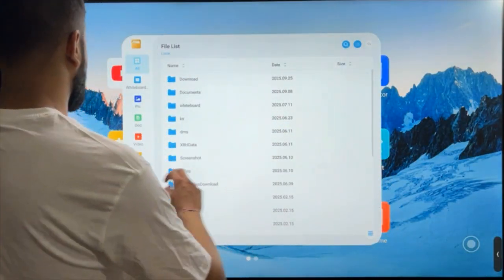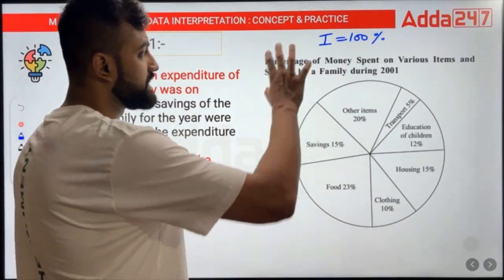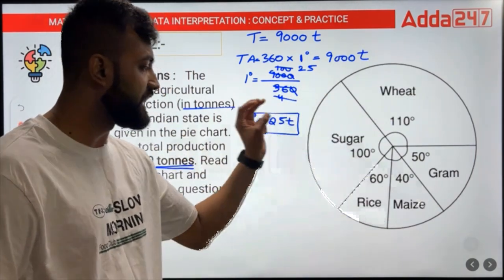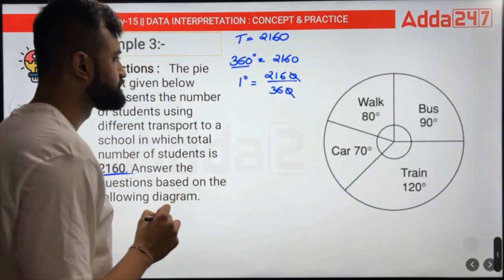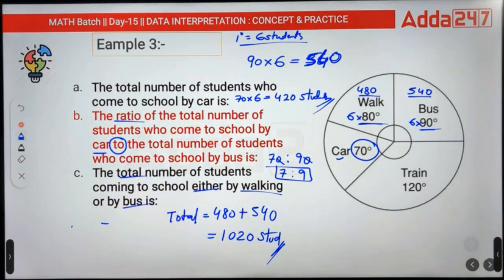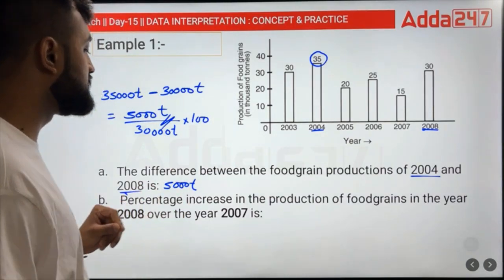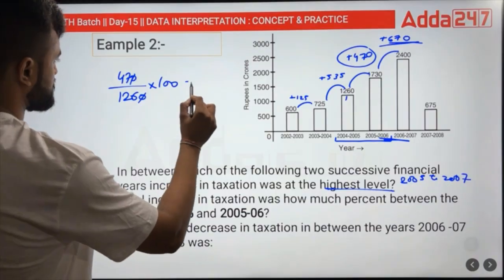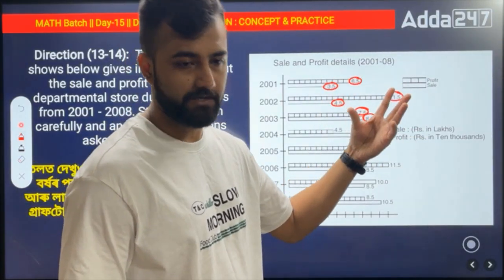Data Interpretation - 3